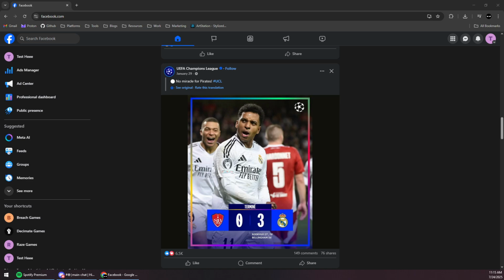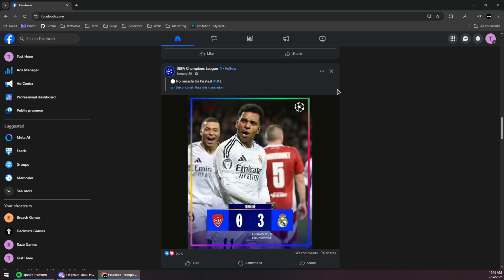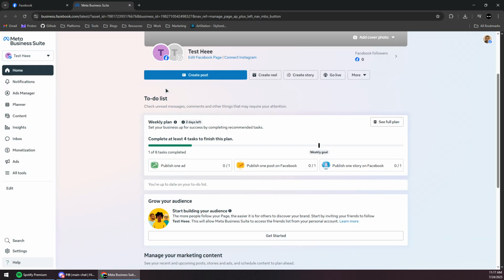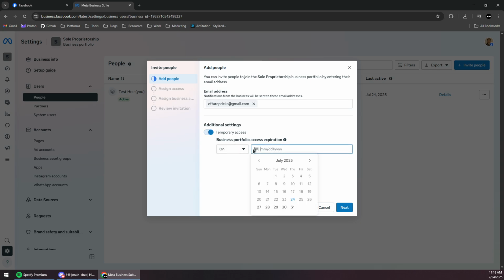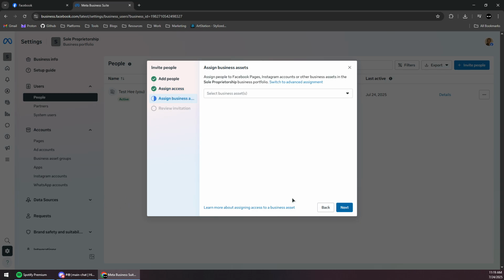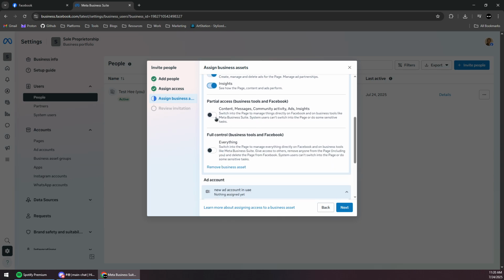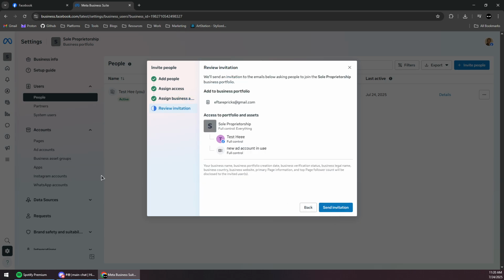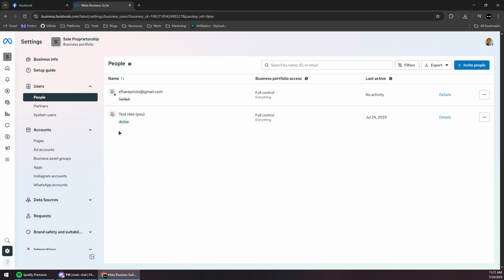How To Add Admin in Meta Business Suite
Learn how to easily add an admin to your Meta Business Suite in just a few simple steps! This step-by-step guide will help you manage your business accounts efficiently.